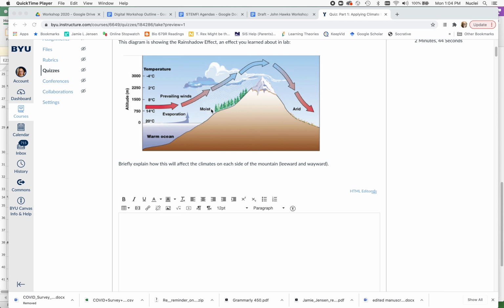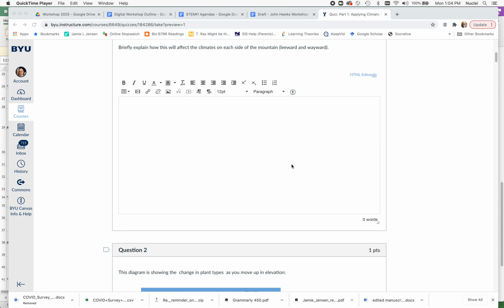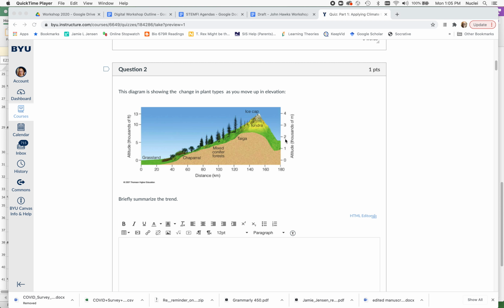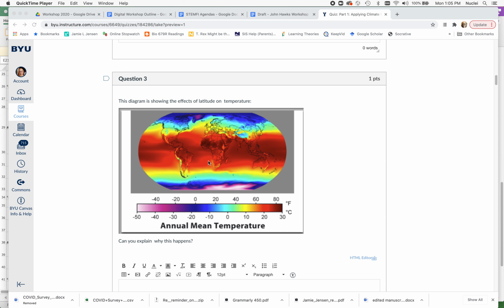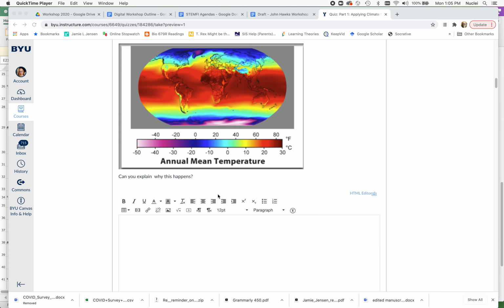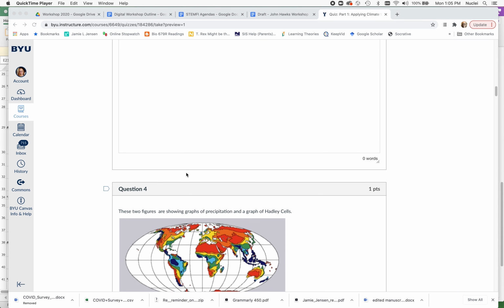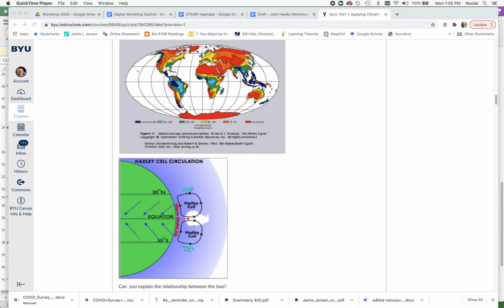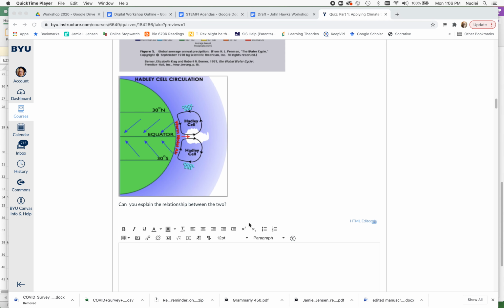Week14 Post Tutorial 1